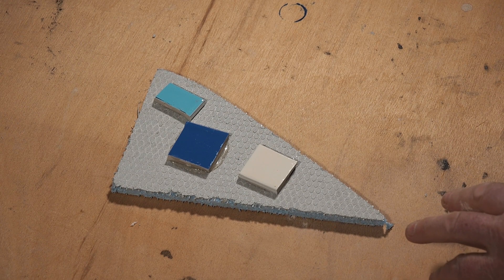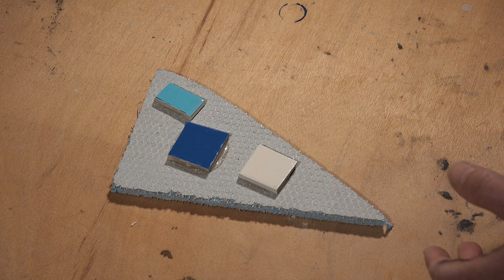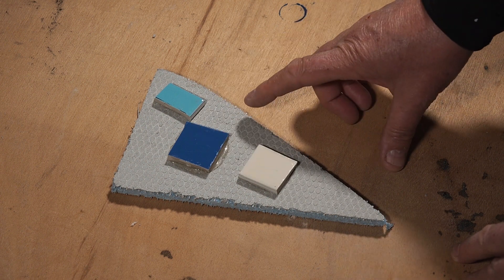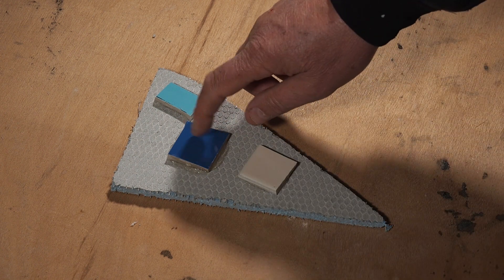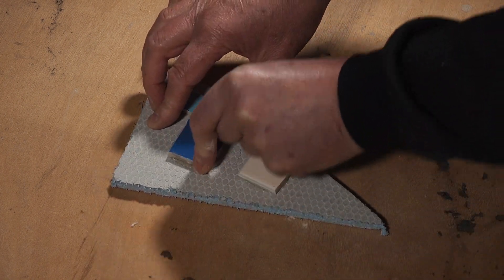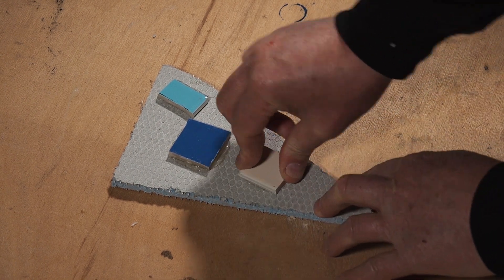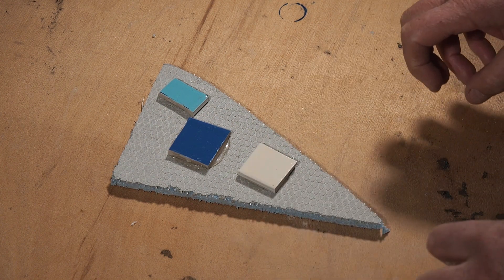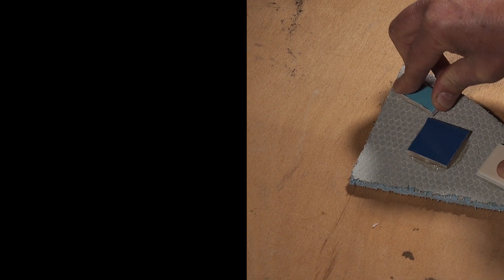Follow Up Test For Prep Multi Use Adhesive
A follow up video from the the previous one using Prep Multi Use Adhesive for your mosaic or mixed media projects.  For links on products and videos please click the button below "Show More"

If you have any questions or for your nearest stockist give Prep a call.